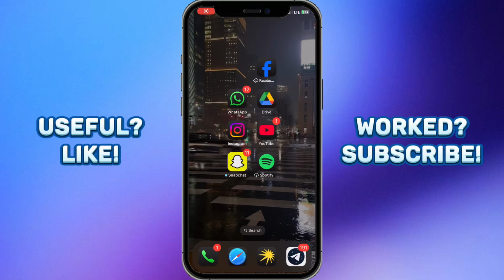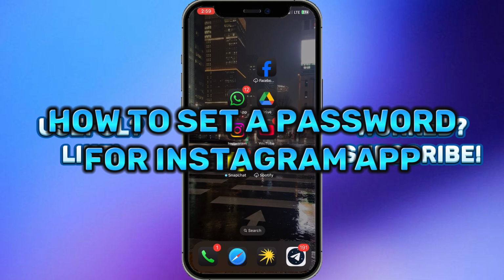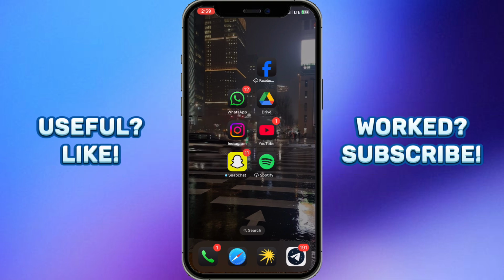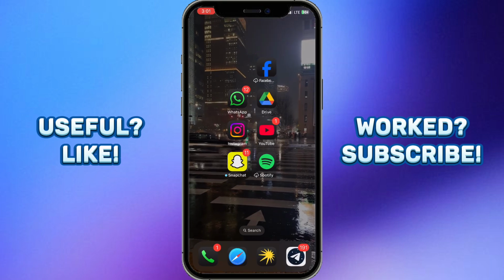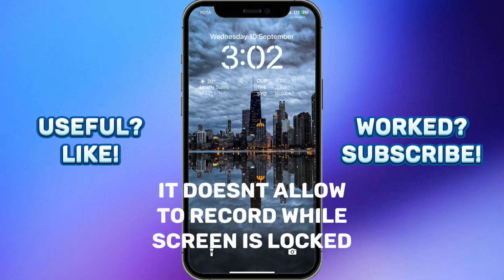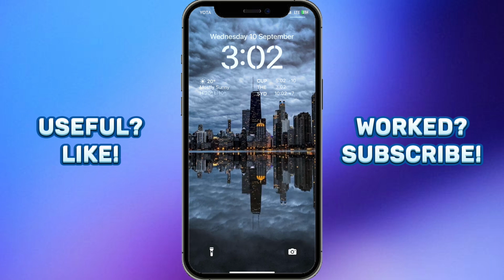How To Set Password For Instagram App - Quick Guide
In this video, I'll walk you through the simple steps to set a password for your Instagram app, ensuring your account stays secure and private. Whether you're creating a new account or updating your existing password, I've got you covered with easy-to-follow instructions and helpful tips. Protect your personal information and enjoy peace of mind while using Instagram!